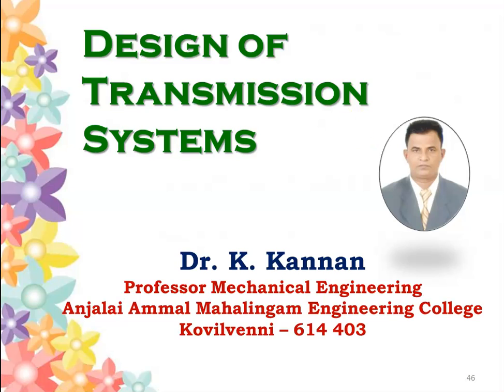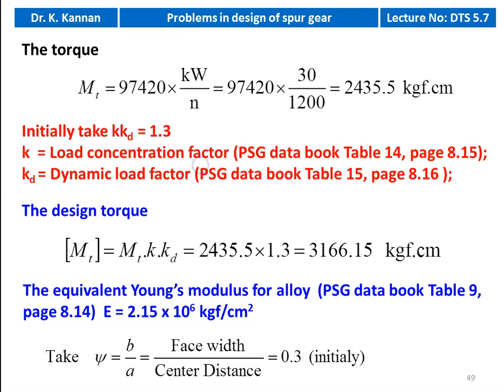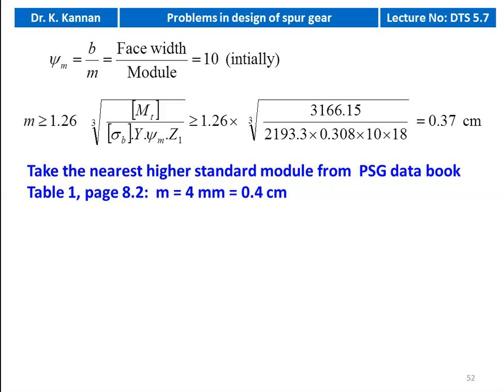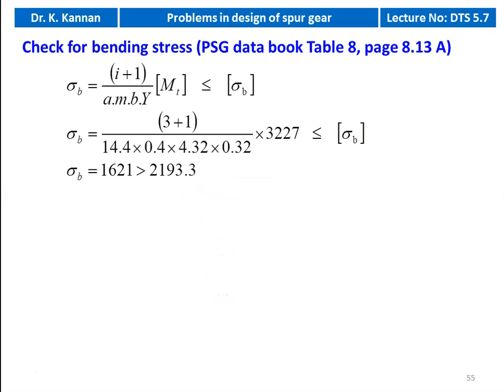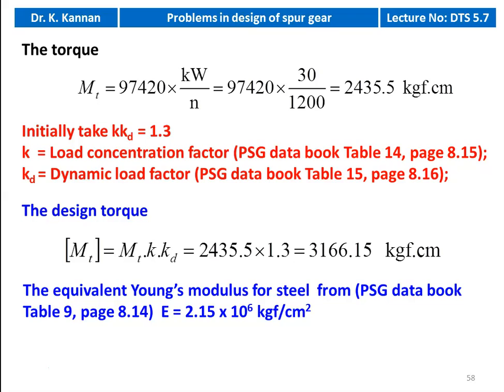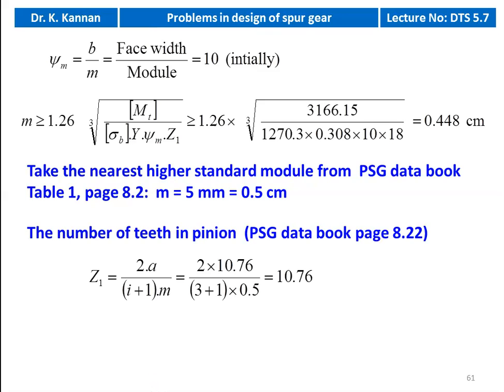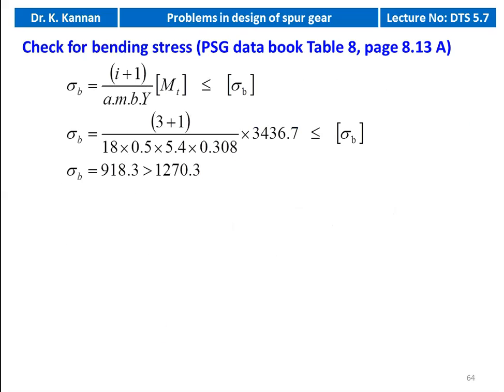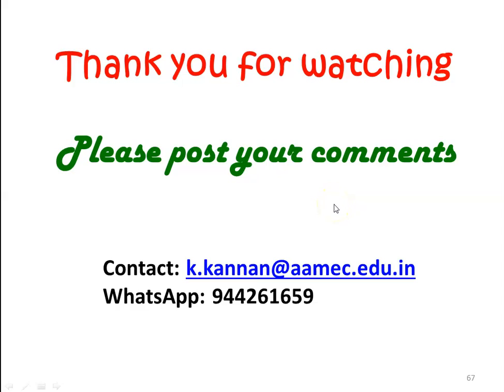DTS 5.7 Problems in design of spur gear - III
Problems in design of spur gear using PSG design data book